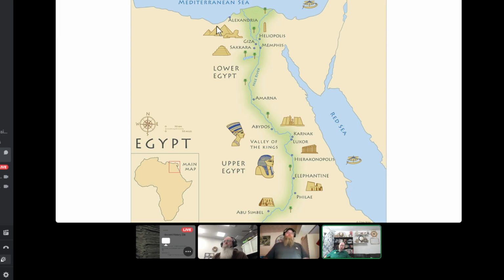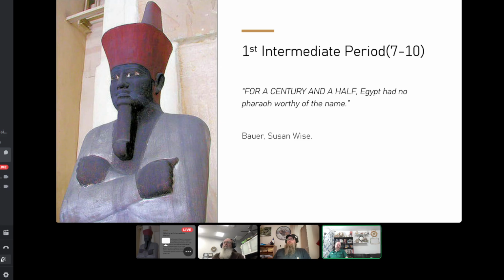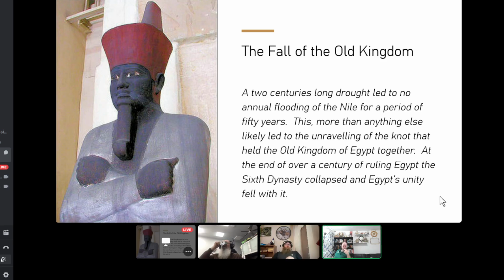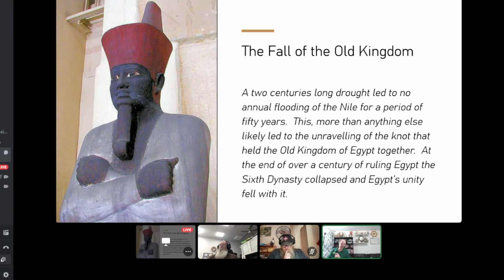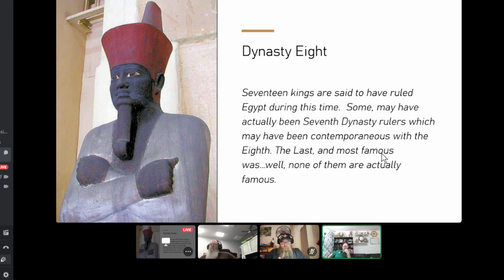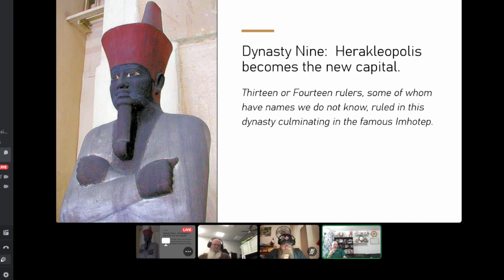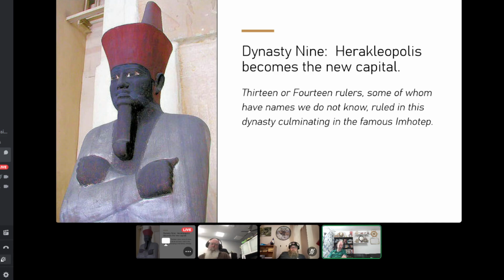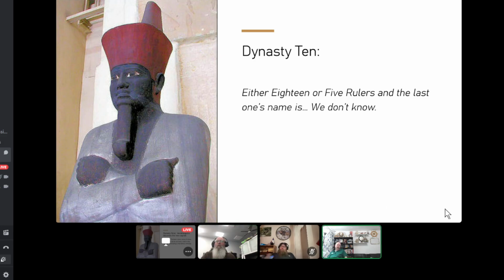Ancient History 17